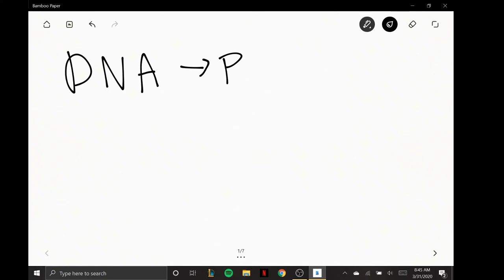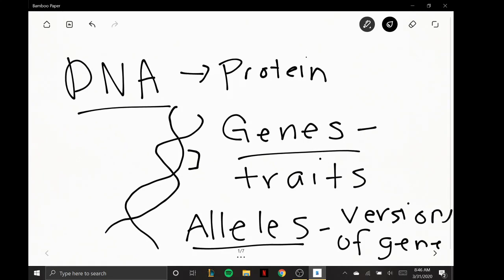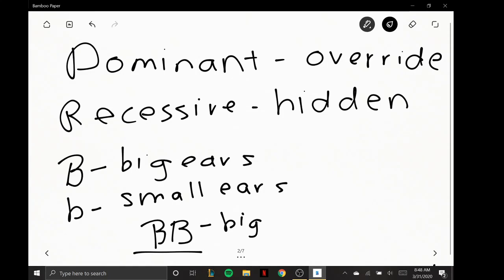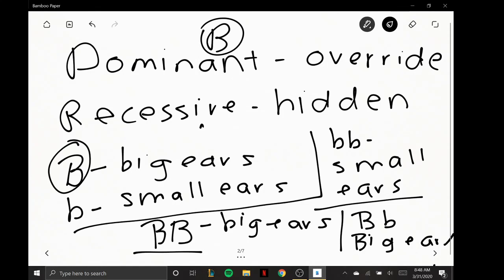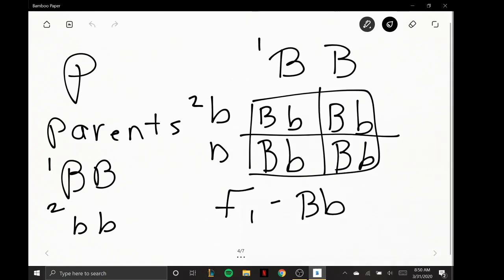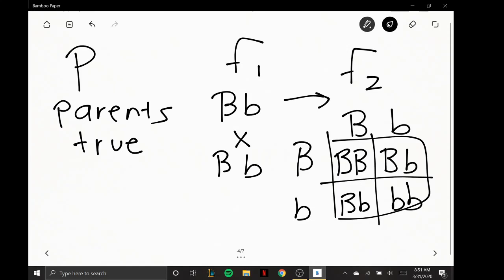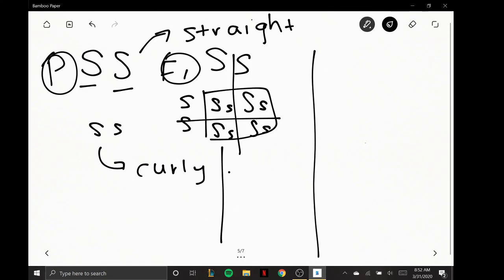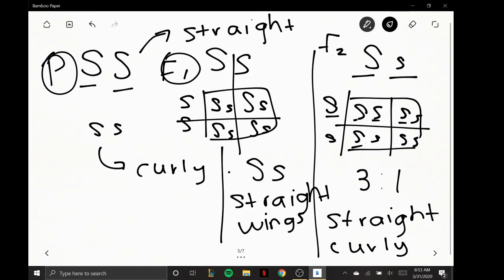Dominant and Recessive Alleles across Generations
We're going to discuss what a gene and allele are, the difference between dominant and recessive alleles, true breeding, and how alleles change across generations.